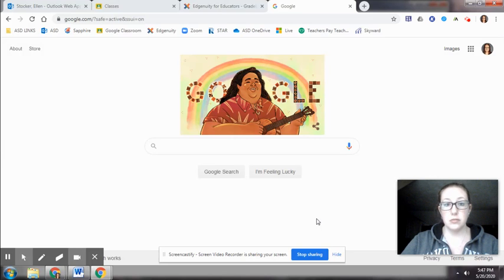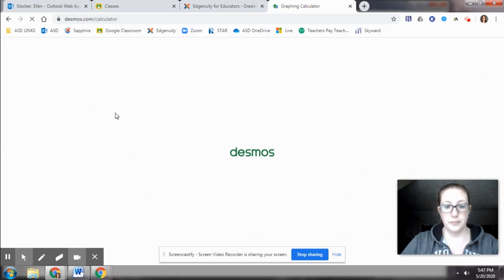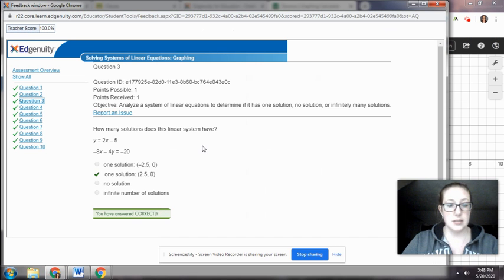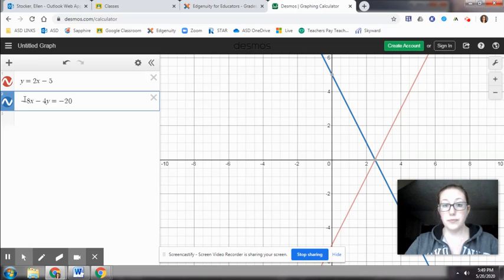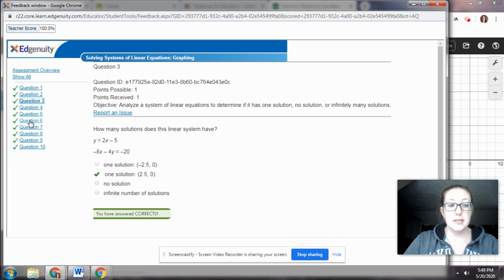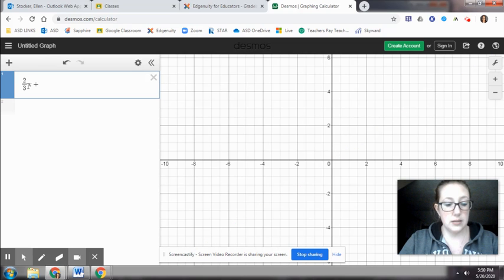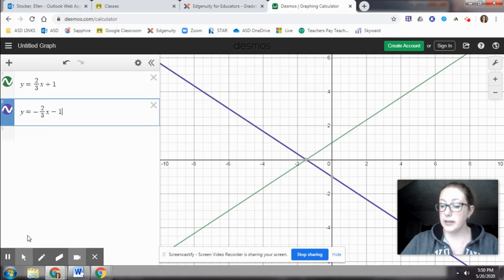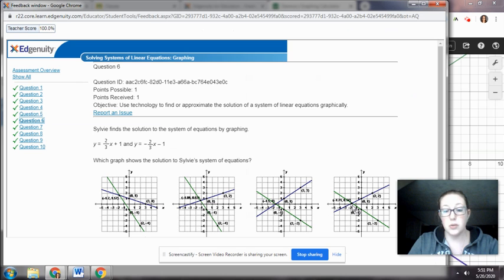Using Desmos to Solve a System of Equations: May 20, 2020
How to use Desmos graphing calculator to solve a system of equations graphically.